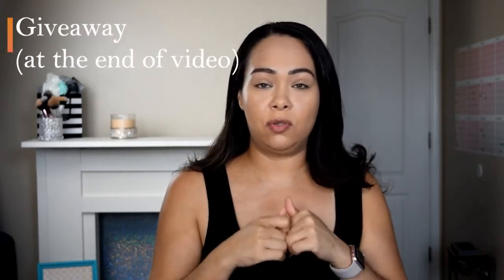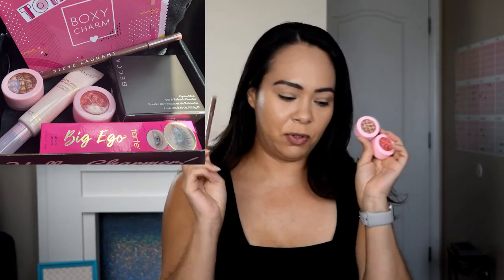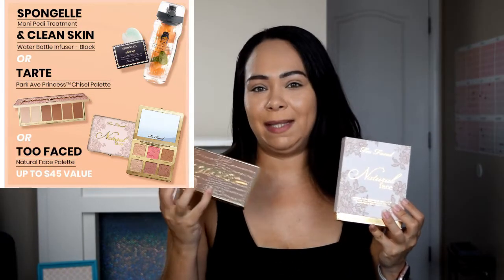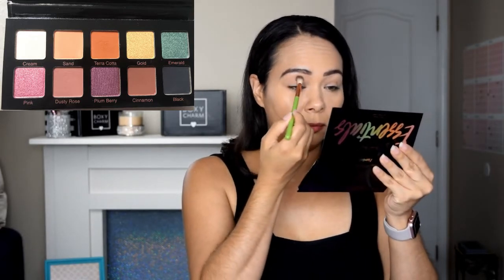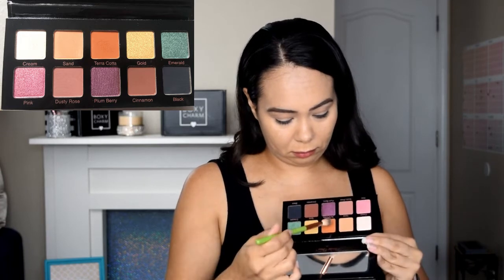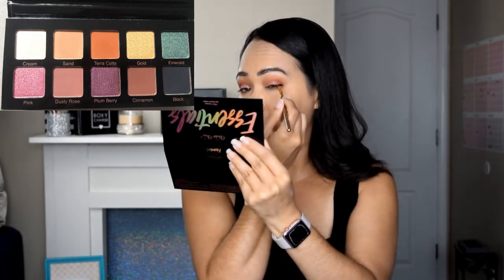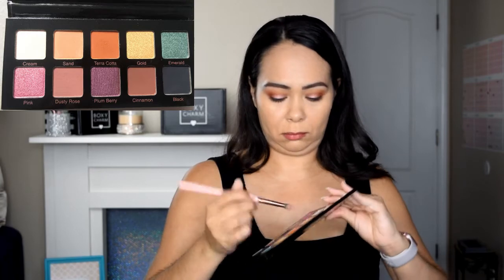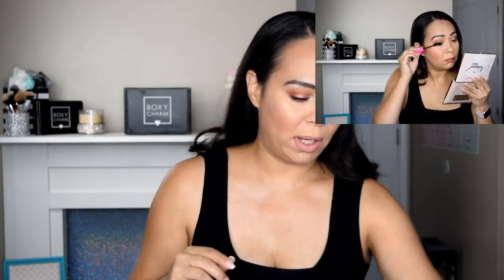Giveaway | Boxyluxe September 2019 Unboxing,Try-on, Tutorial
Boxyluxe September 2019 Unboxing and Try-on

(Will take you to my website so you can join the giveaway

Hint - More entries more chances to win good luck..

August Boxycharm - $144
September Boxyluxe - $330

I hope you enjoy it done with much love. 💜😘👍😍

💜💚(How you can monetize your links) -